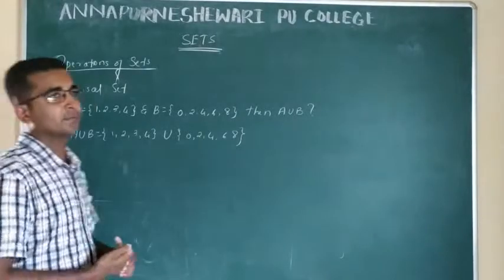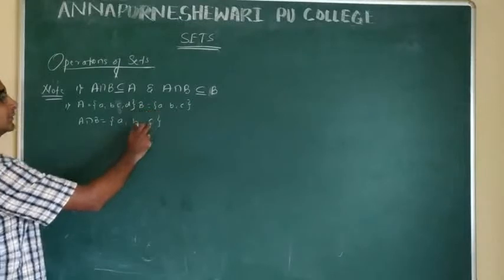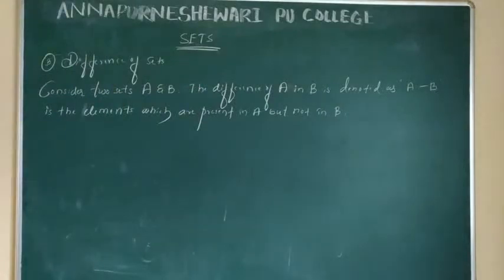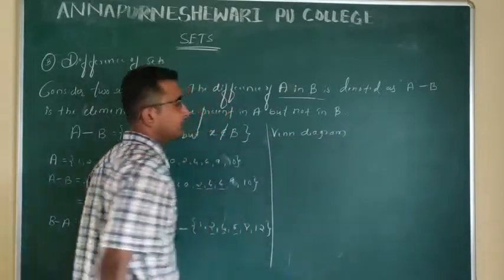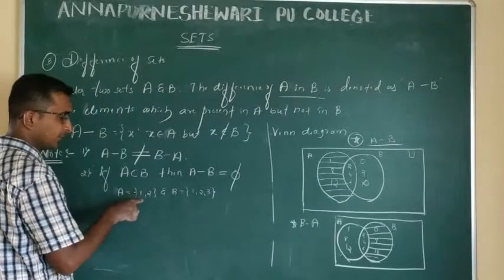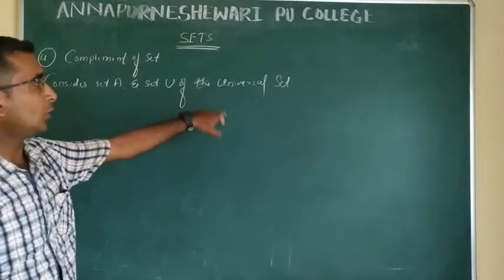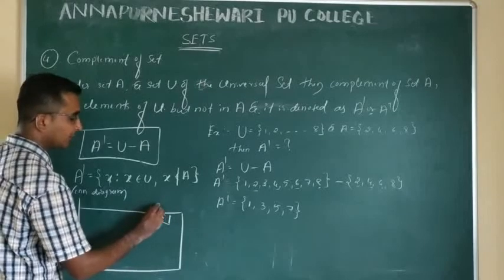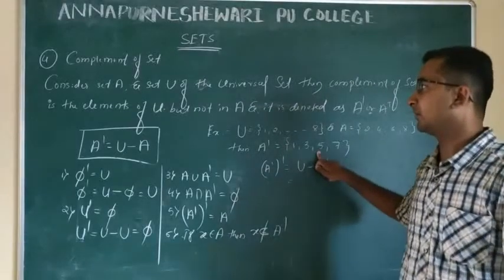MATHS PU1-19/09/2020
Operation on sets